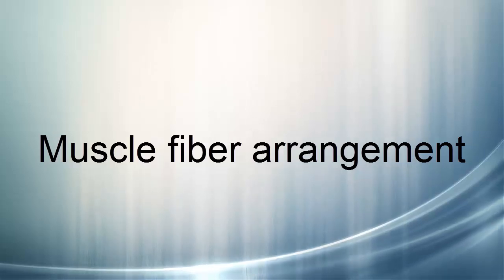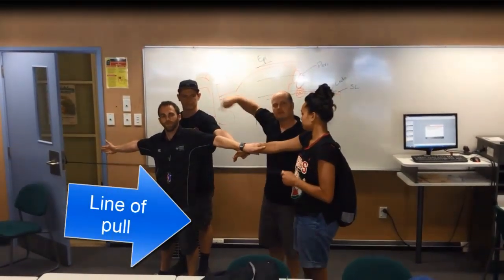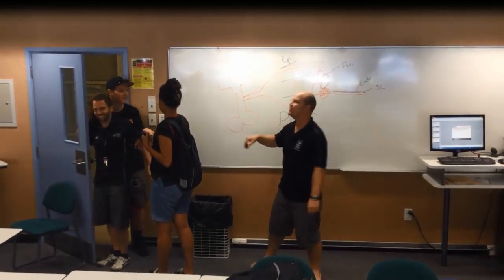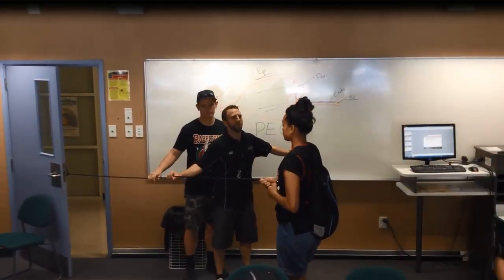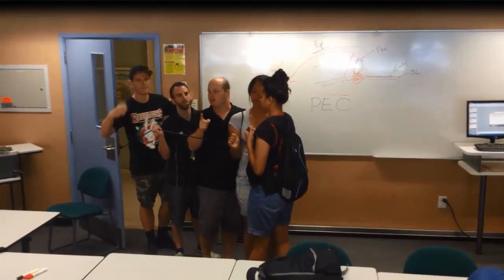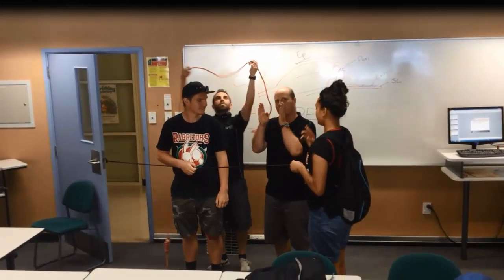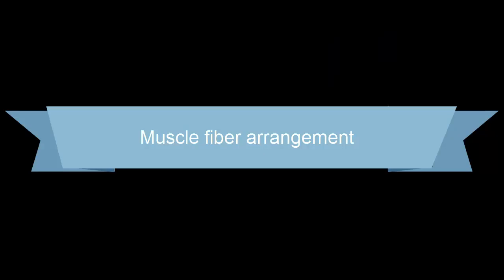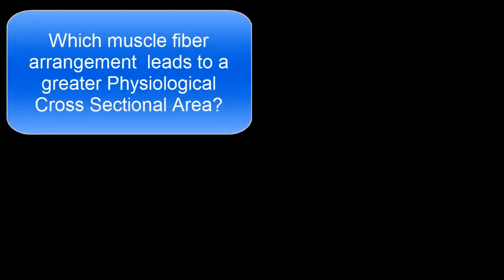Muscle fiber arrangement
Pennate and Fusiform muscle fibre arrangements